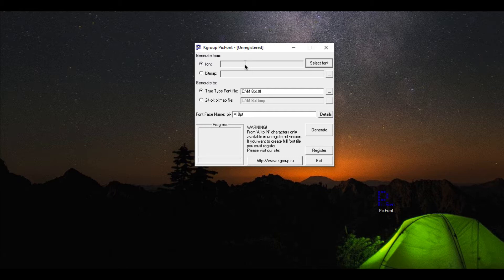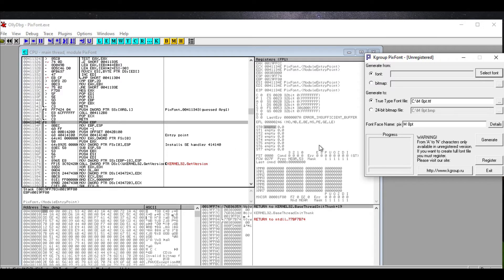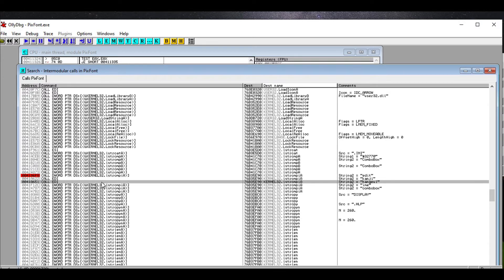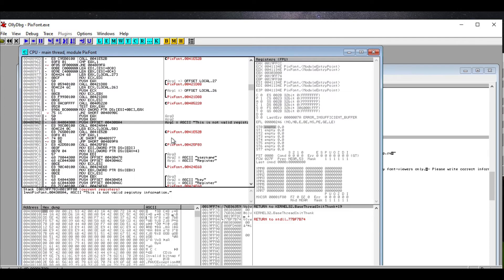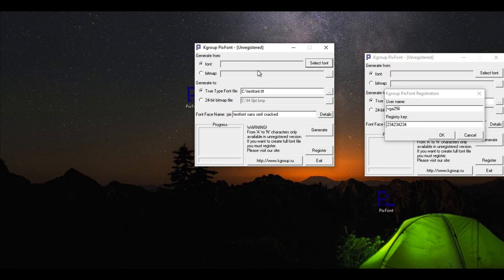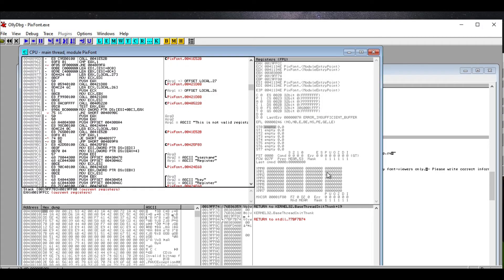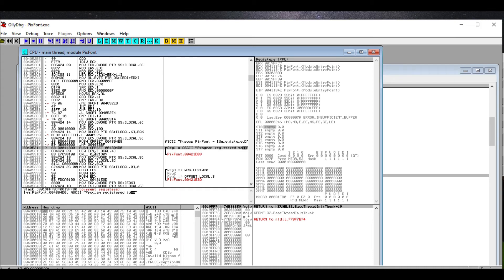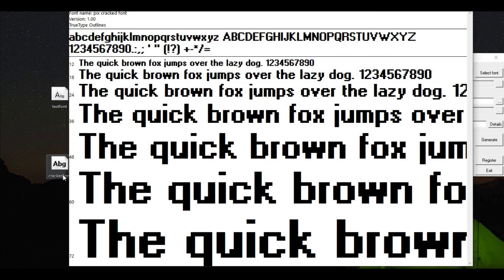Working with Ollydbg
Demonstrating how to deprotect with Ollydbg.